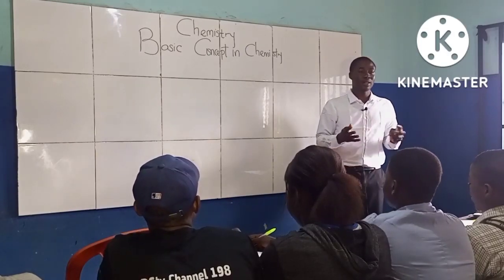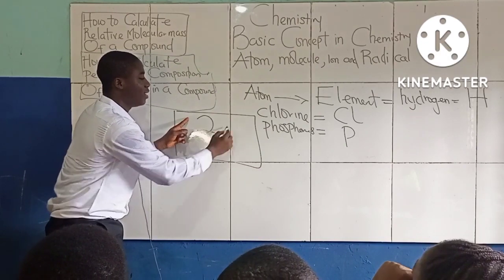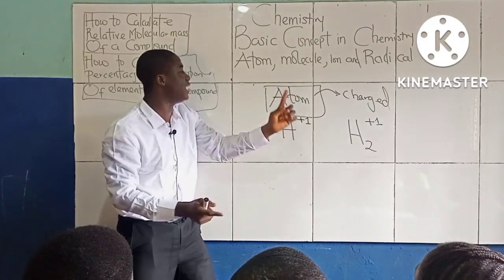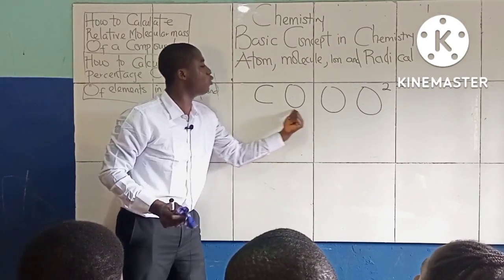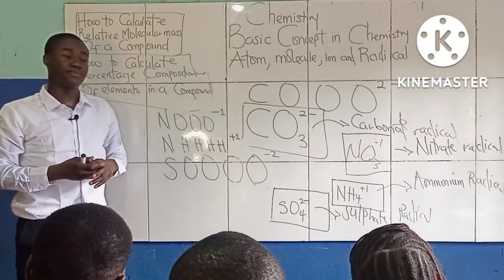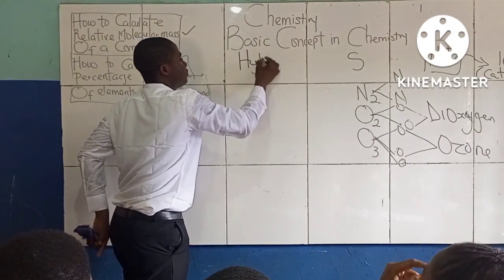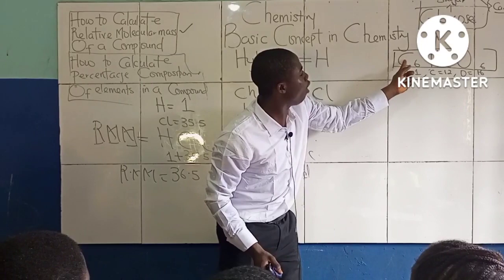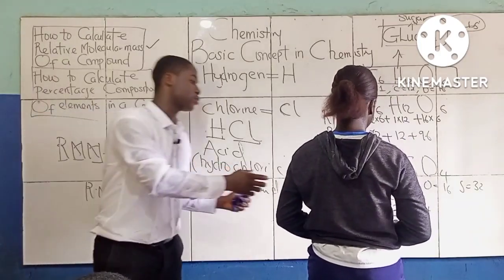Nurse Bright and Friends (chemistry Introduction) Ultimate class Session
Introduction to Fundamental Concepts of Chemistry
Basic Concept in Chemistry
This video Lesson Teaches on The Introduction to Fundamental Concepts of Chemistry with lot of Easy Concept
The importance of this video is to help you with The basic overview / introduction of common concepts taught in high school regular, honors, and ap chemistry as well as college general chemistry.  This video contains plenty of notes, examples, equations / formulas and practice problems.